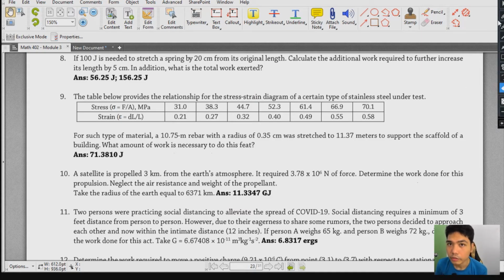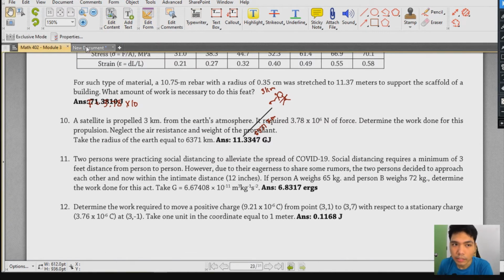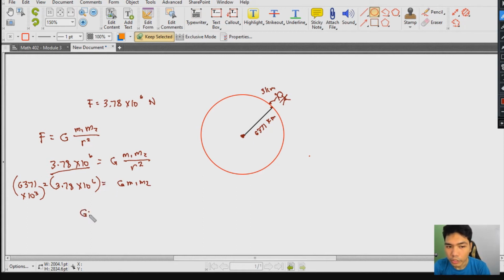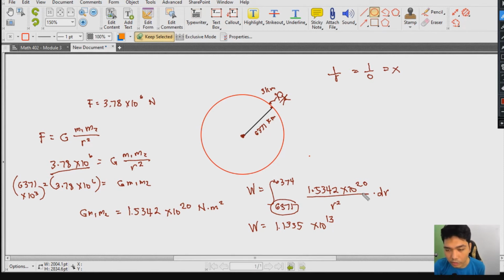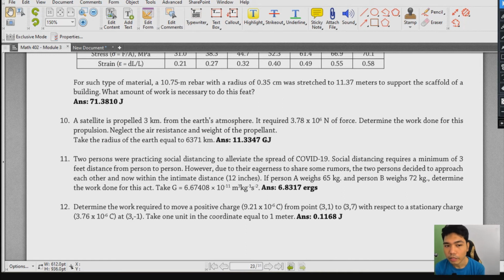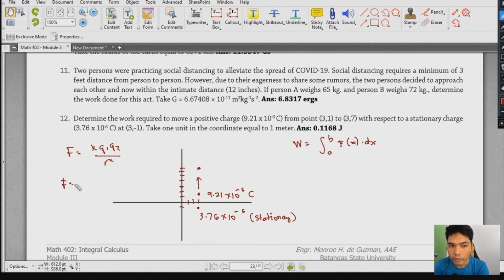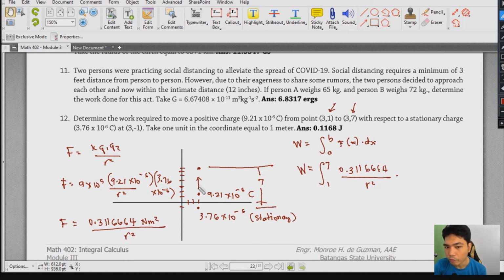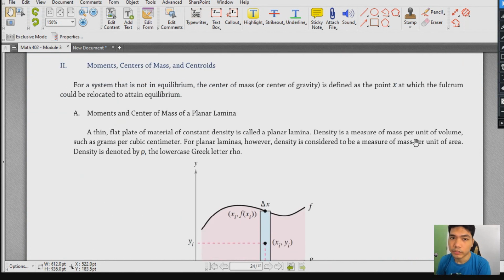[Math 402] 16. Force and Work (3/3)